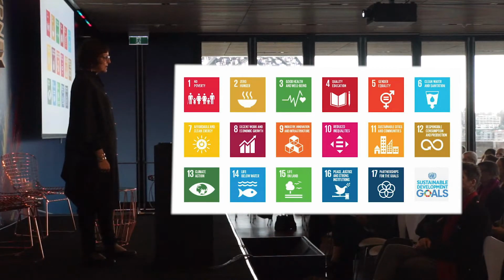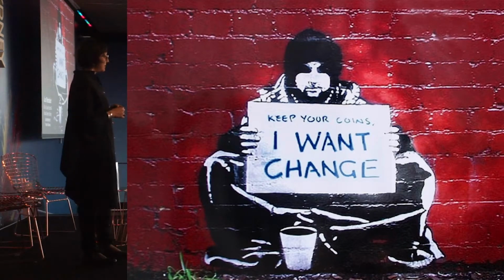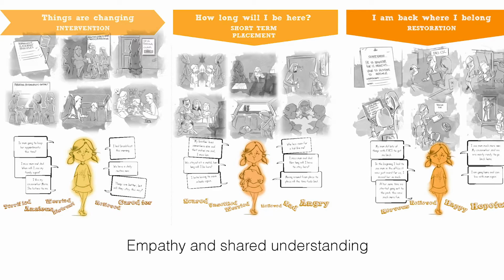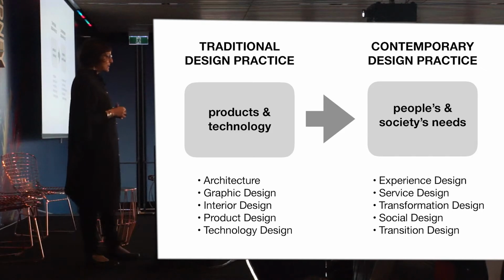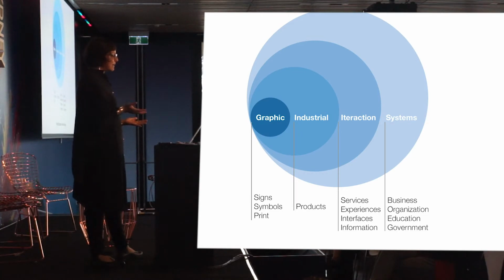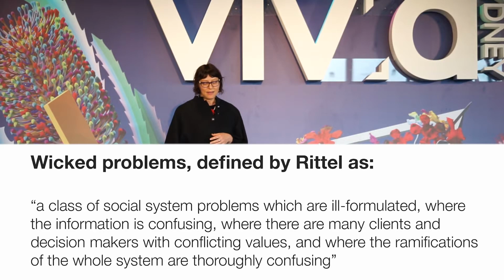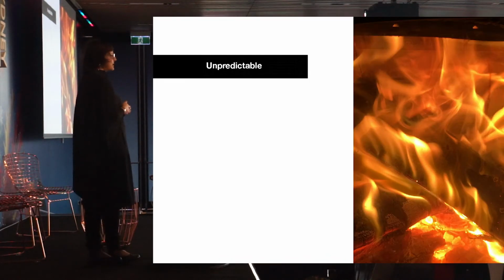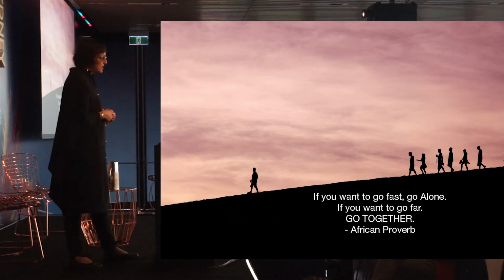Jax Wechsler - Designing With - People Powered Social Change - Vivid Ideas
Jax Wechsler discusses how participatory and human-centred design can support social change.

In Designing With - People Powered Social Change you’ll find out how collaborative, participatory, human-centred and design-led processes can be applied to the increasingly complex issues facing our society today. Our panel of experts focus on ‘Designing with’ people in very different scenarios. Hear case studies and research for participatory projects ranging from community to global initiatives. This is an opportunity to explore the relationship between design, civic participation, development and social change and what it takes to make a meaningful, sustainable social impact.